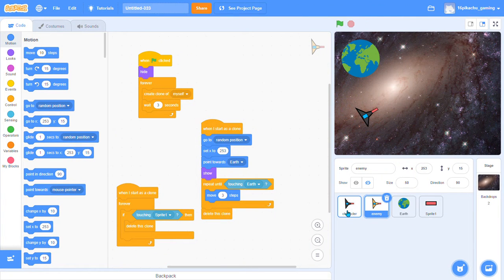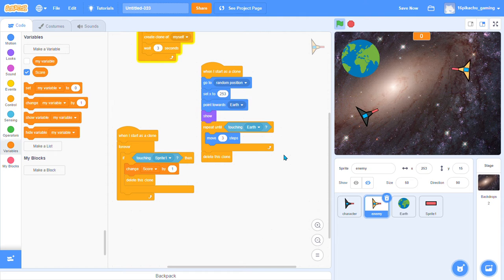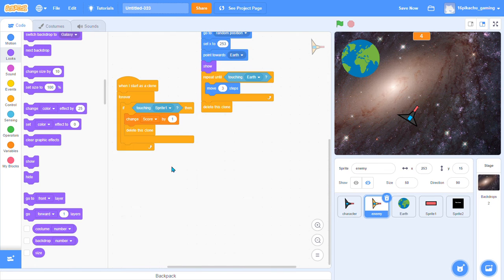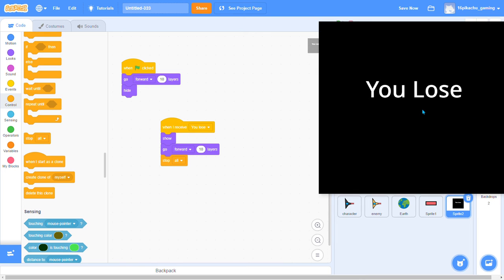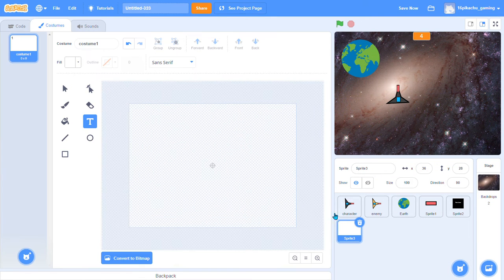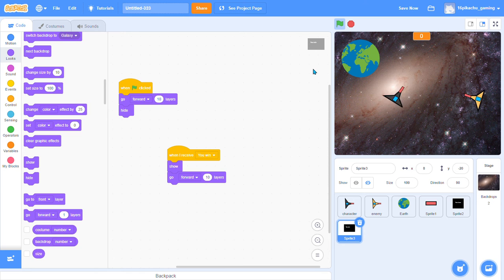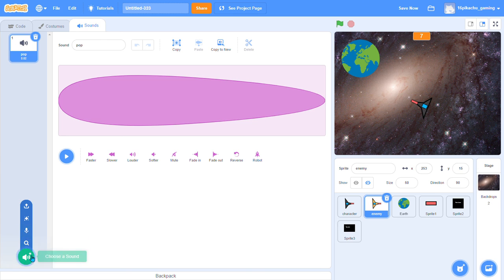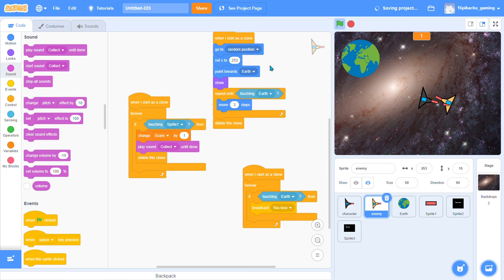How to make a shooter game on Scratch | #3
I have added variables to the game

next part will come soon